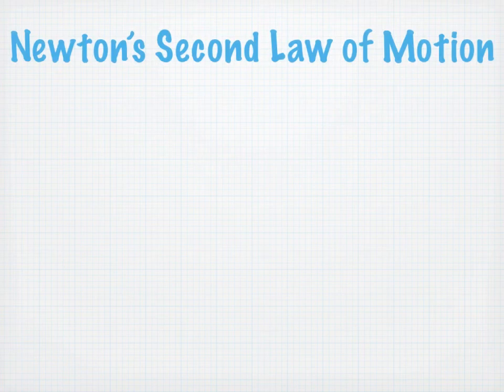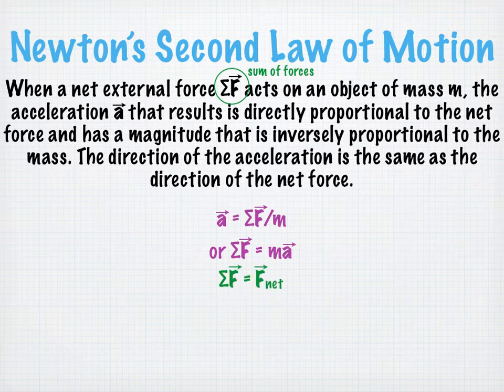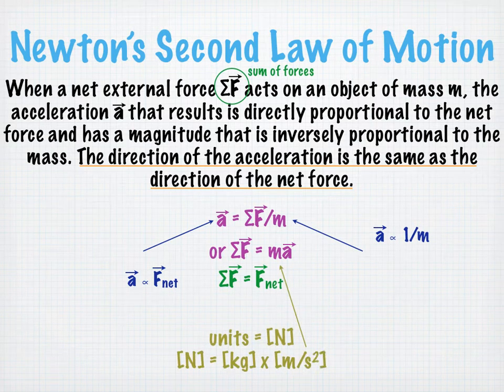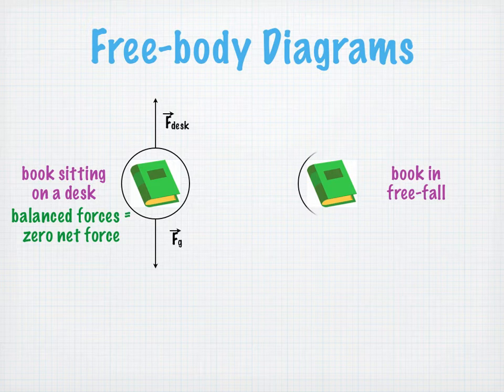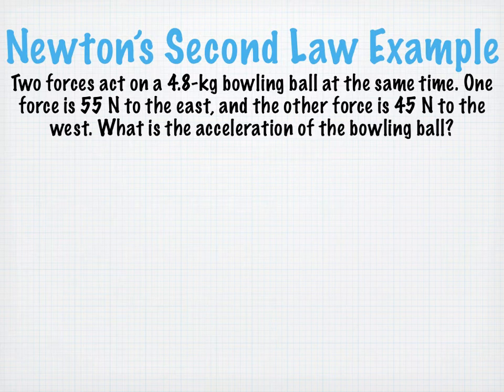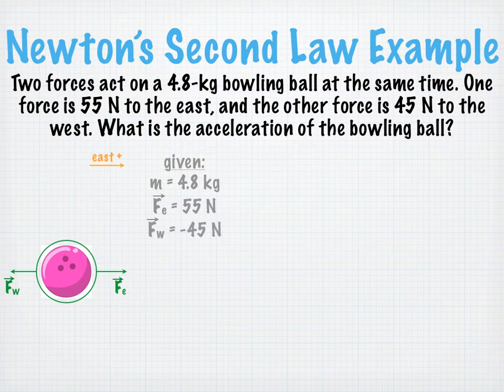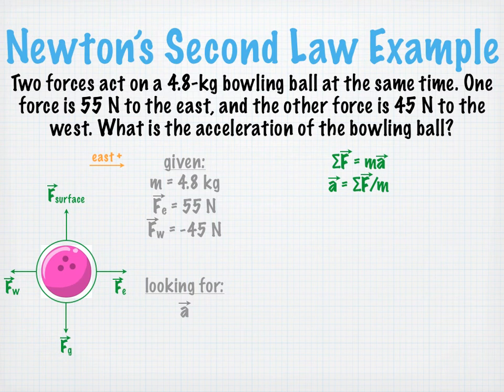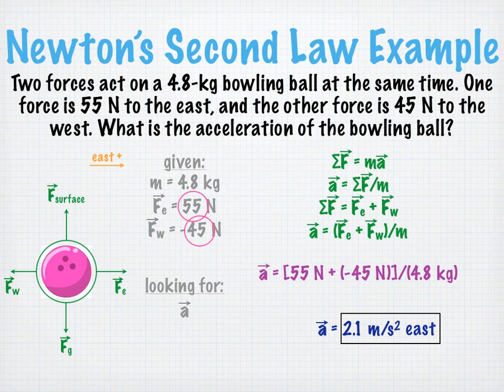Newton's Second Law